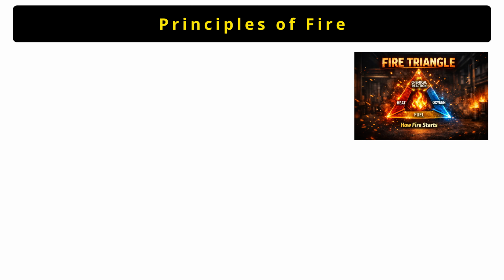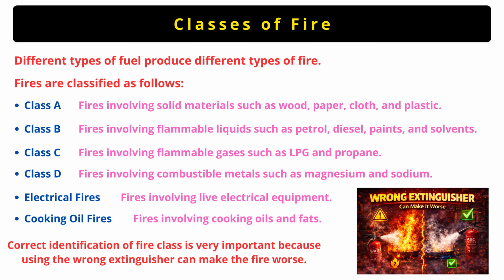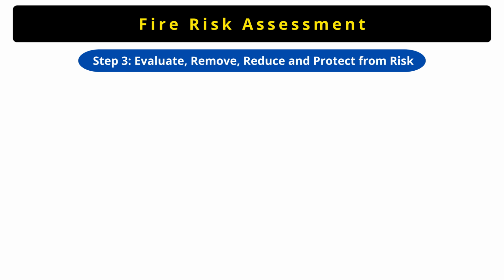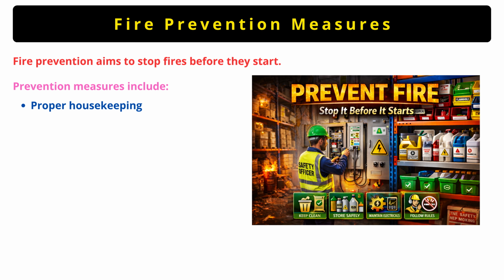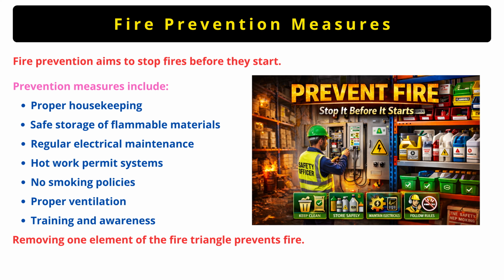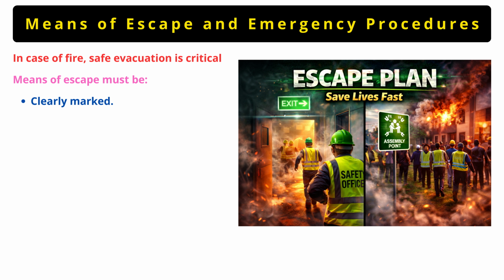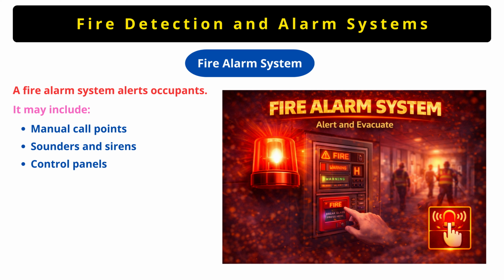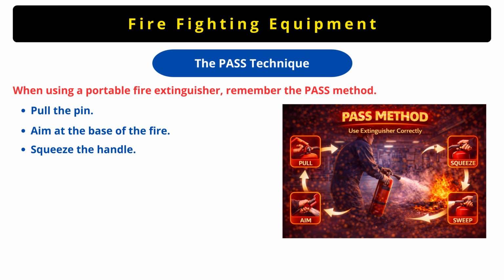Complete Fire Safety Course | Basics to Advanced Workplace Safety Training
Fire safety is one of the most critical aspects of workplace health and safety. A small mistake can lead to a major disaster within seconds. In this video, we provide a complete and practical guide to fire safety that every safety officer, worker, and fresher must understand.

This video covers all essential fire safety topics in a simple and easy-to-understand way, making it perfect for beginners as well as experienced professionals.

In this video, you will learn:

Basic principles of fire
Fire triangle and fire tetrahedron
Types and classes of fire
Common causes of workplace fires
Fire risk assessment process
Fire prevention and protection measures
Fire detection and alarm systems
Fire fighting equipment and their use
Role of employees during fire emergencies

This video is highly useful for NEBOSH, IOSH, OSHA students, safety officers, and anyone working in construction, oil & gas, or industrial environments.

Remember: Fire accidents do not give warnings, but proper knowledge can save lives.